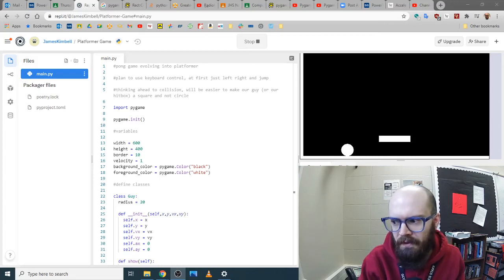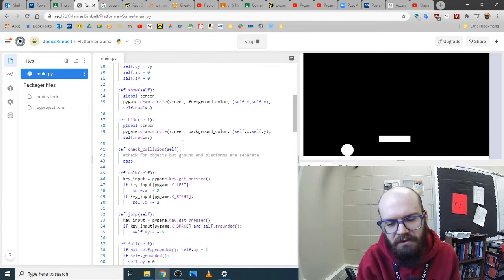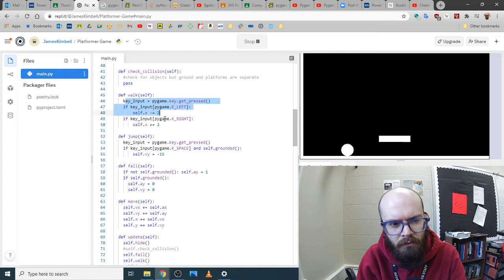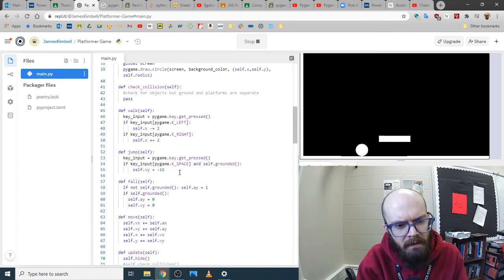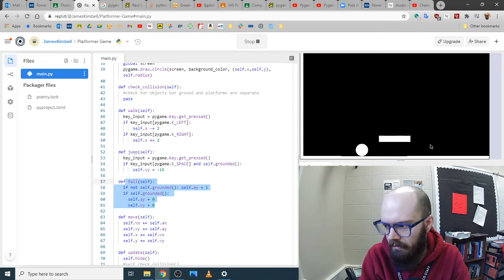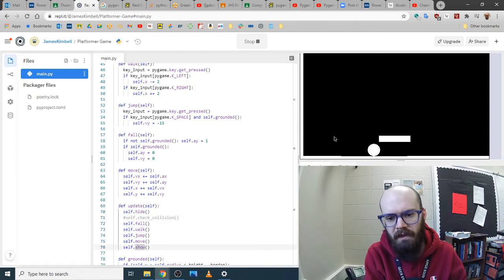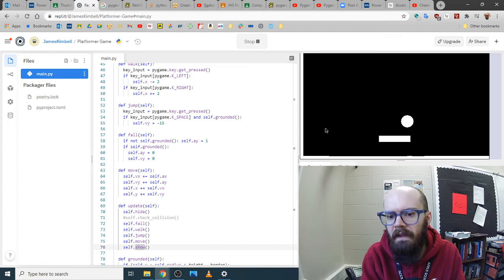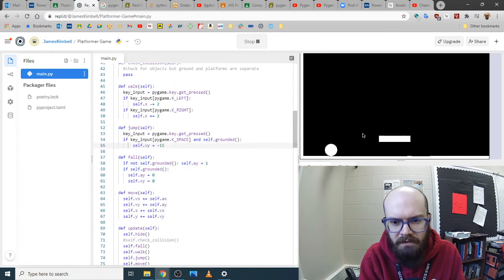Platformer Example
Seems fun so far